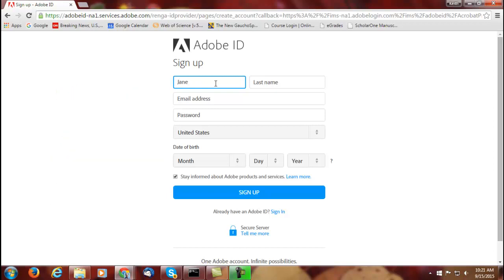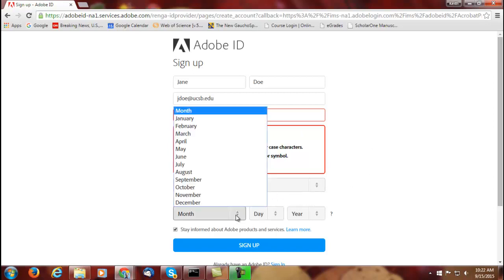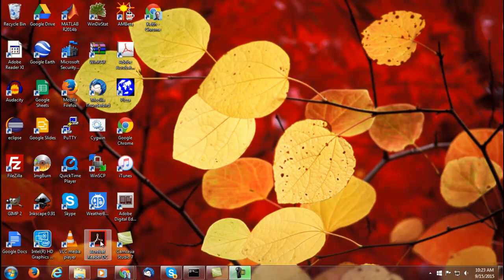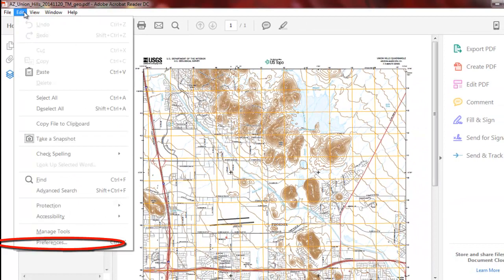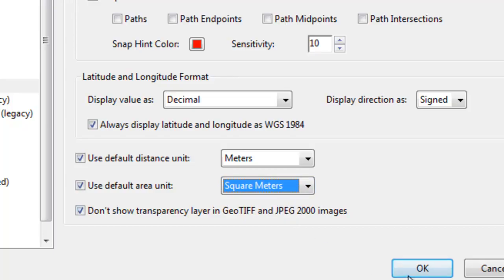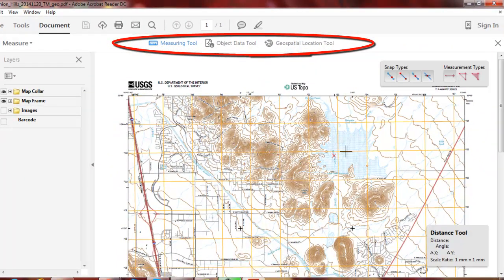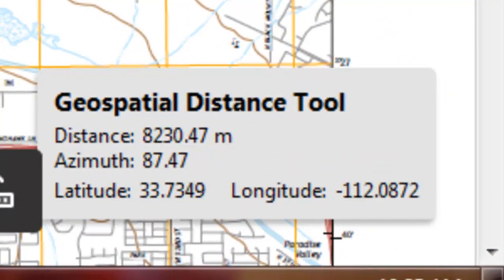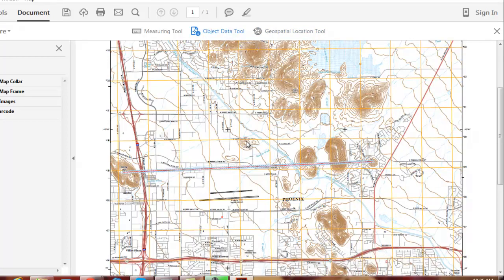Using Acrobat pro DC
How to use the "Measure" features in Adobe Acrobat Pro DC (alternative for Mac users to using TerraGo's toolbar)